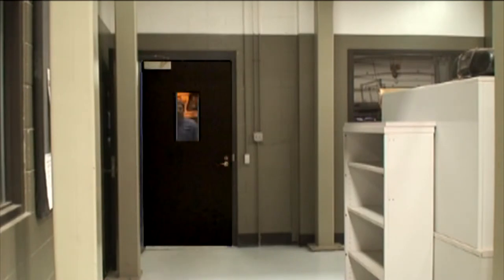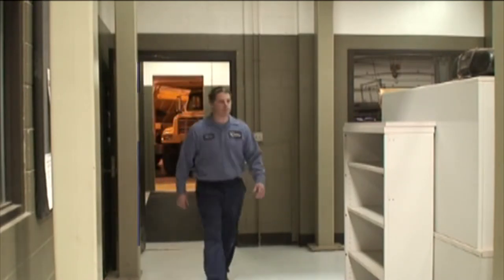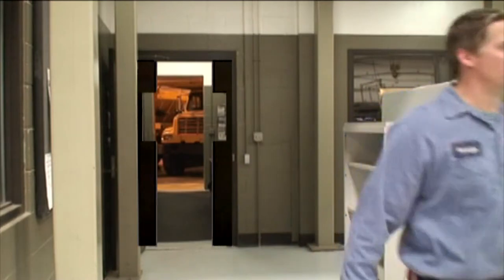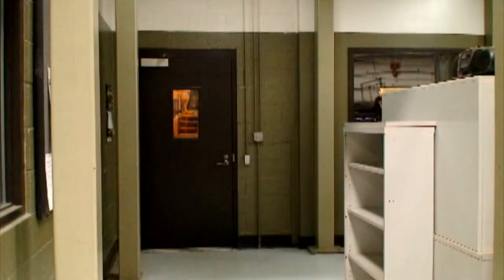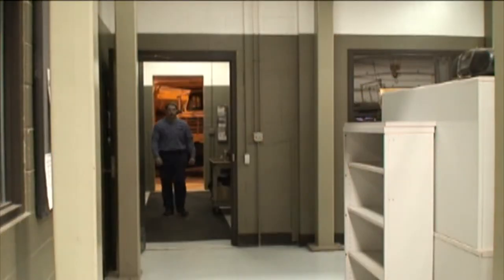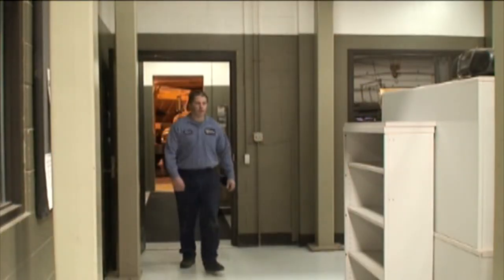Creating Star Trek Doors for 'The Replacement' (2011)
'Creating Star Trek Doors for The Replacement' was a secondary video born from the George Eldredge production called 'The Replacement'. It was primarily a documentary about the 'Old School' process I used to create sliding 'Star Trek' doors for his production. Brian James Daley